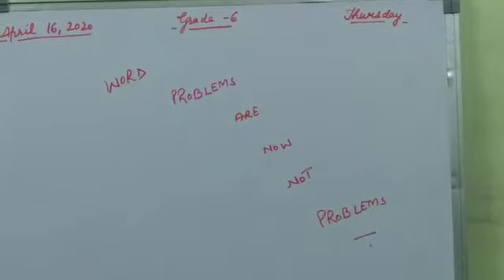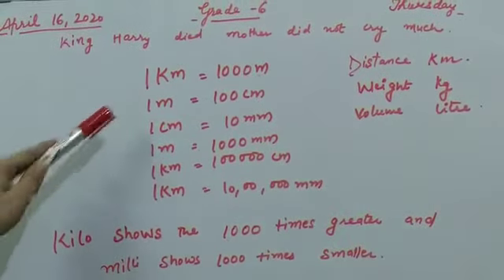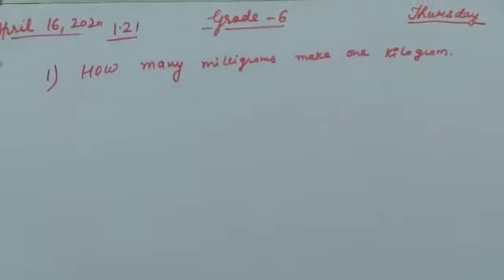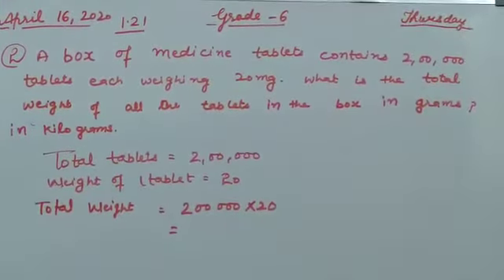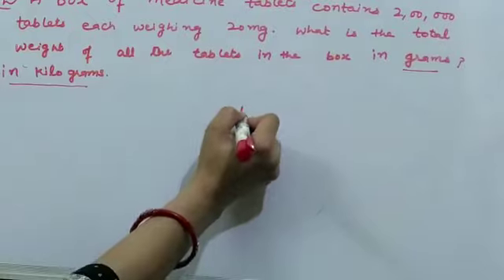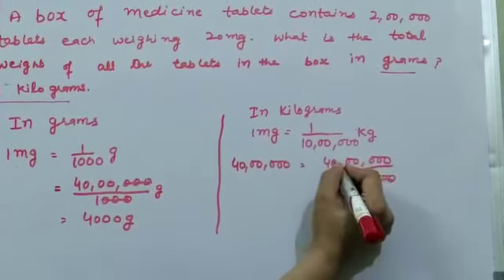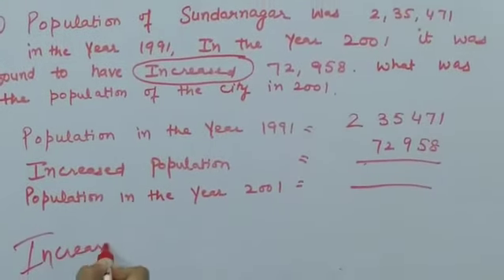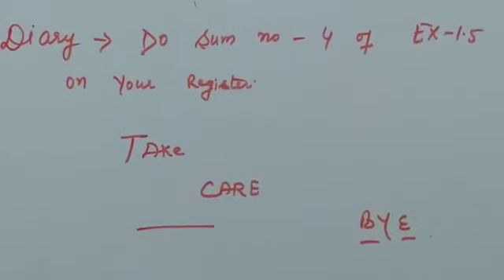word problems | Maths | Grade 6 | CBSE | NCERT | Lots Of Tutorials